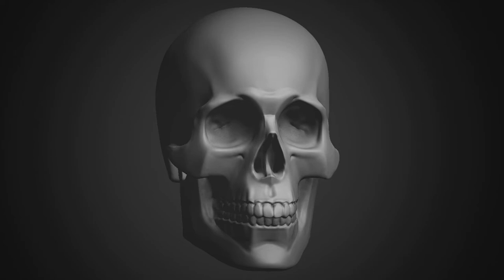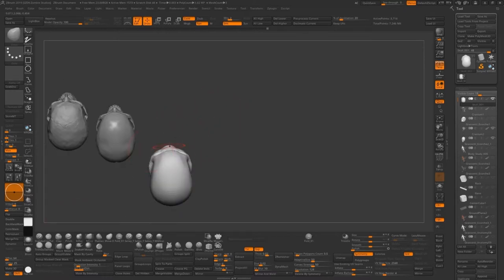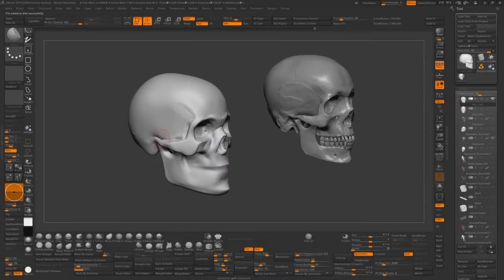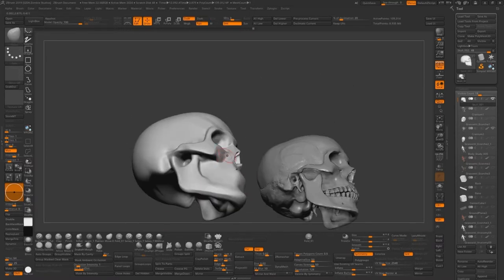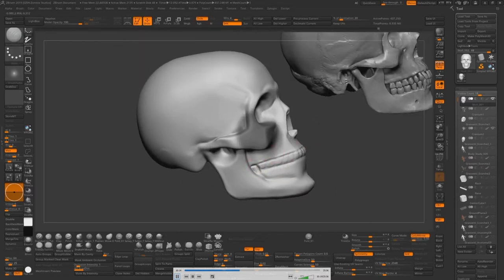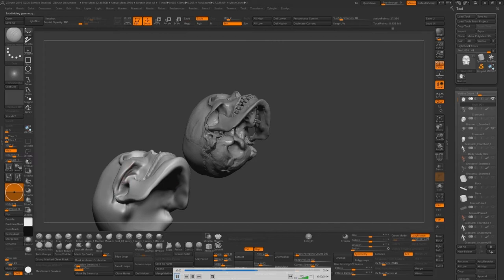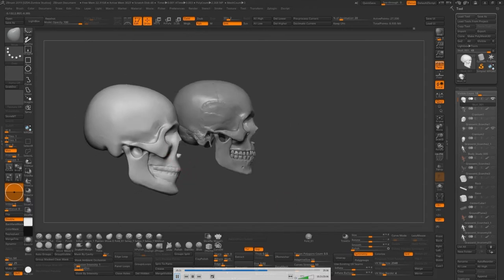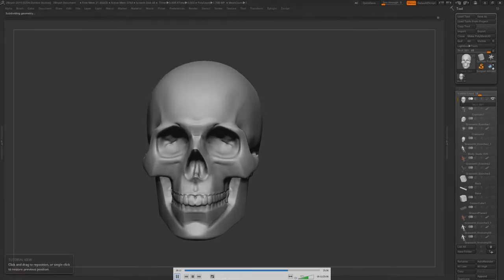Tutorial with Commentary | Let’s Speed Sculpt! | Season 1 | Episode 04: Skull from Sphere!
Sculpting in Zbrush

Let’s Speed Sculpt! | Season 1 | Episode 04: Skull from Sphere! |
Watch me do a speed sculpt a Skull from a sphere! I’m Joined by Wesley Eldridge, the Lead Technical Artist at Hardsuit Labs as we talk about the skull and getting better at art in general!